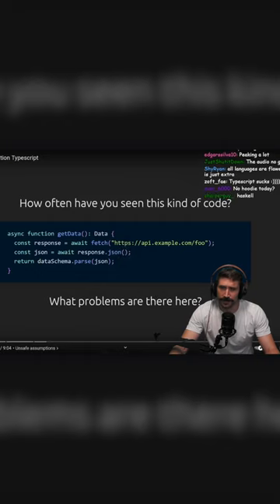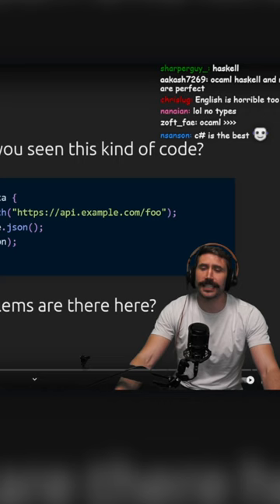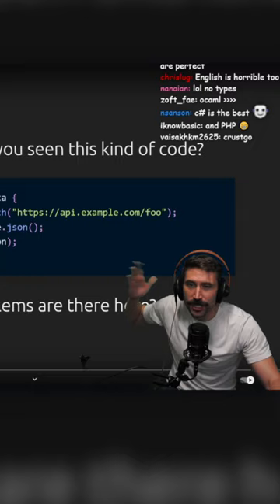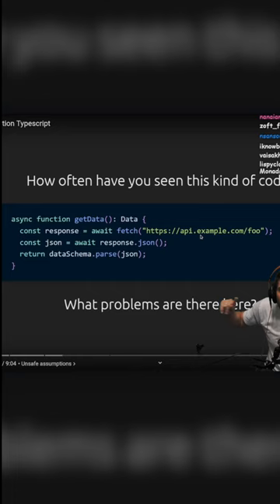Classic JavaScript L